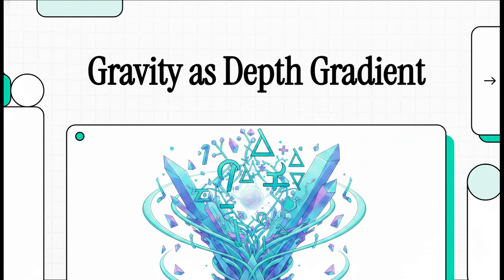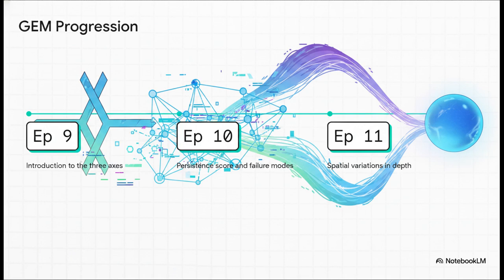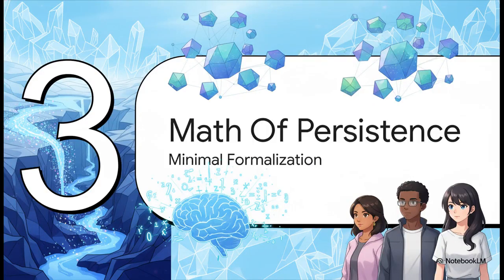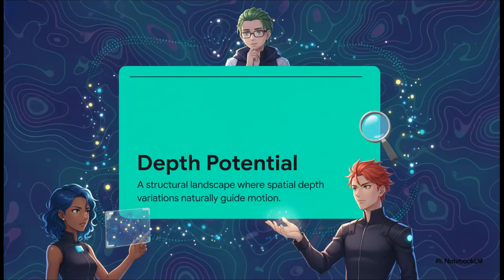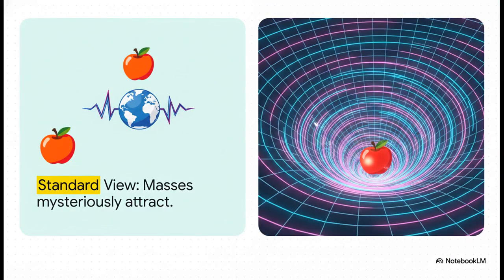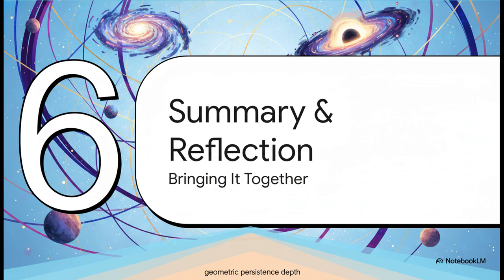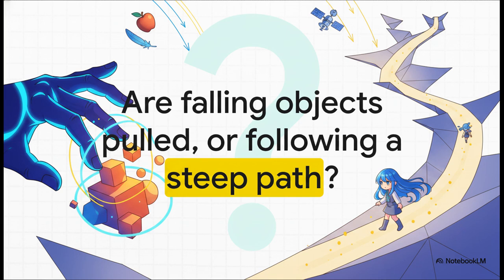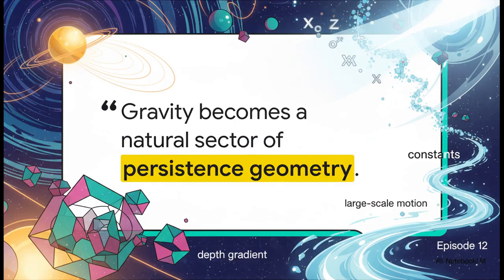Episode 11 – Gravity as Depth Gradient | Foundations of GEM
In Episode 11, we take one of the boldest steps in the series so far:

What if gravity is not a separate fundamental force in the usual sense, but the large-scale expression of a depth gradient in persistence space?

In Episodes 9 and 10, GEM introduced the three axes of persistence:

Depth
Stiffness
Viscosity

and then began to describe how persistence can be scored and how it can fail.

Now the question becomes:

What does motion look like in a world where persistence depth varies from place to place?

This episode introduces the idea that what we call gravitational attraction may be re-read as motion along a persistence-depth gradient. In this view:

masses are not simply “pulling” each other,
rather, persistence structure is organised unevenly,
and trajectories follow the geometry of that uneven depth landscape.

In this lesson, we explore:

why depth gradients are the natural next step after persistence scoring,
how gravity can be reinterpreted geometrically inside GEM,
the difference between force language and persistence-gradient language,
and why this move matters for the wider framework.

This is course work: slow, mathematical, and designed for careful study.

Question to ponder:
If gravity is really a depth gradient, then are falling objects being pulled downward — or are they simply following the steepest admissible route through persistence space?

Slide / Study Version Title

Episode 11 – Gravity as Depth Gradient | Slides Study Edition

Slide / Study Version Description

This is the Slides Study Edition of Series 3, Episode 11 from the course:

This version is designed for viewers who want a quieter, more study-focused format with extra visual emphasis on the geometric reinterpretation of gravity.

This slide edition has:

no voice-over,
stronger emphasis on equations and basin/depth diagrams,
a clean pause-and-study format,
and a more compact visual reference for note taking.

Episode 11 covers:

why gravity enters naturally after persistence score,
how a depth gradient can act like attraction,
the shift from force language to persistence geometry,
and why this is a foundational move in GEM.

THE LITERATURE